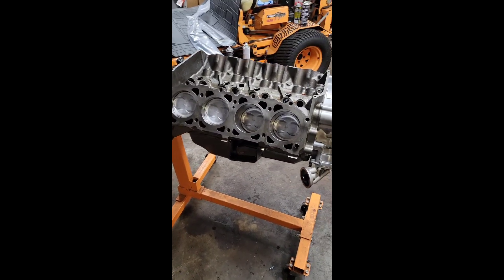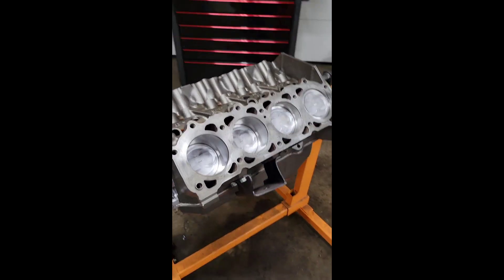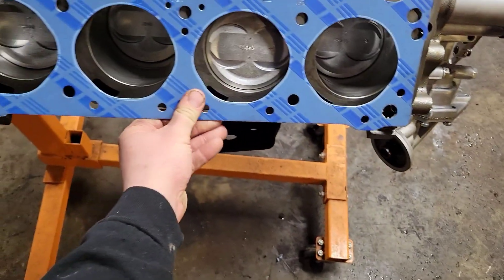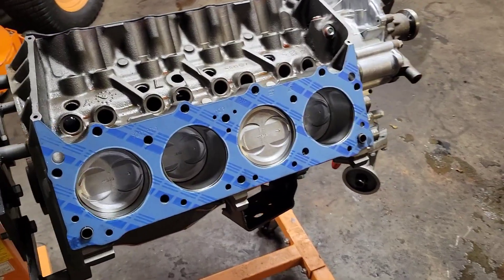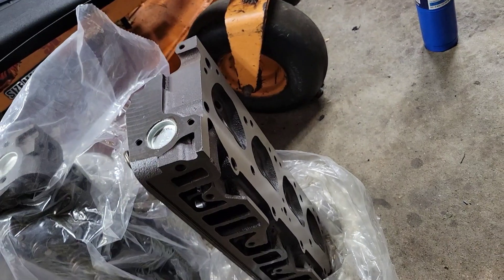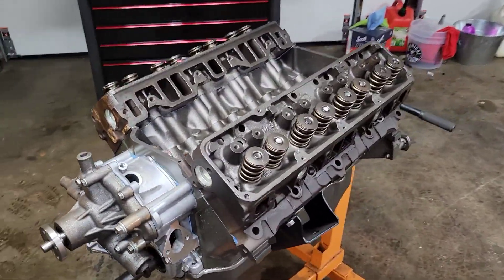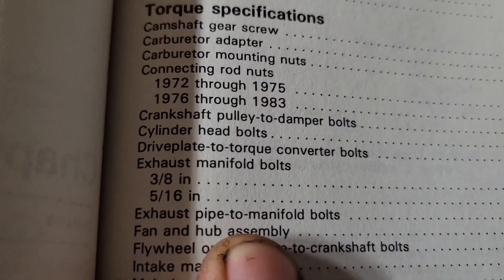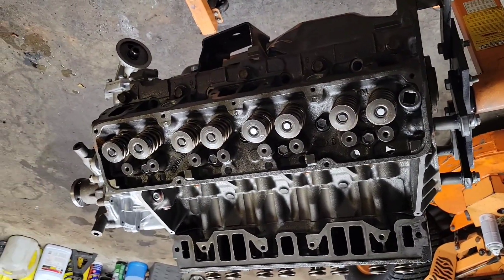AMC V8 304 cylinder head install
Tonight I decided to bolt down the cylinder heads on this AMC 304. Totally rebuilt short block prior to my ownership, I had the heads done and they've been sitting on the floor long enough! I go over a few of my own habits while we get this done.